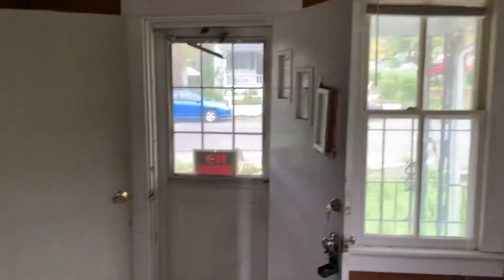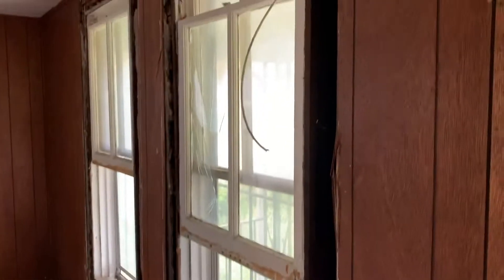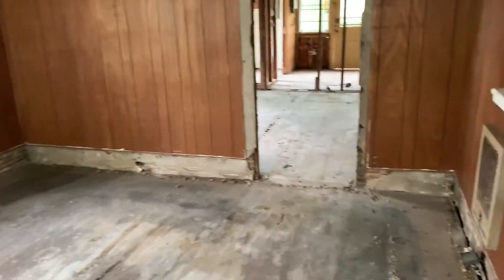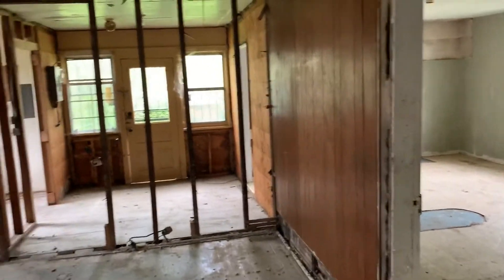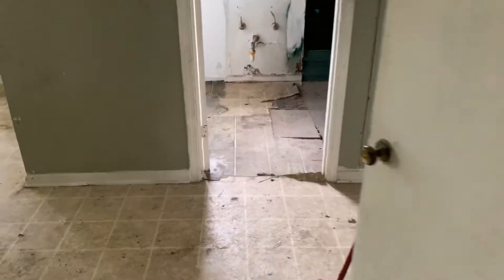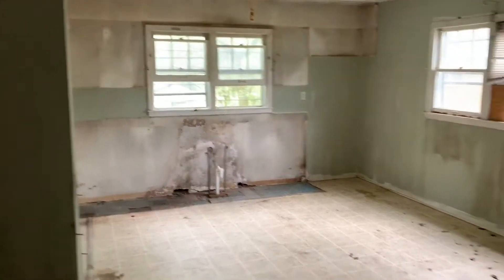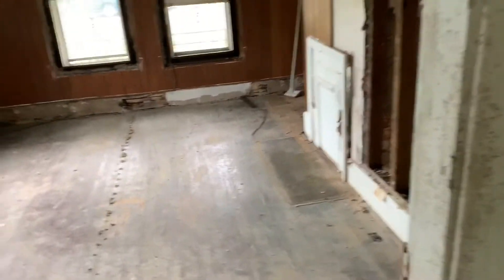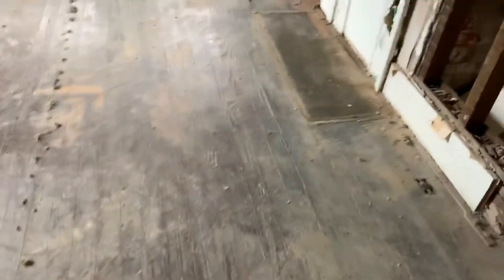Wheeler Ave Fixer-Upper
Lowest Priced Deal!!  See more low priced investment properties like this one